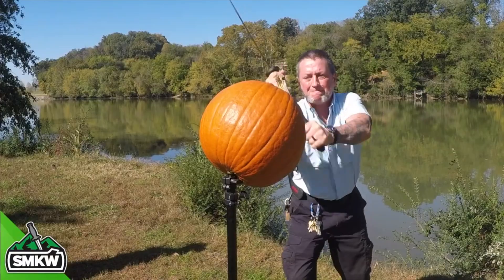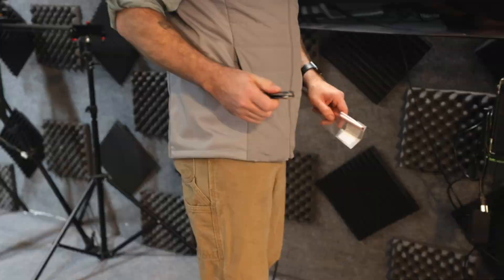Blade Steel Series: CPM Magnacut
Today, T.C. goes over the development and manufacture along with the composition of one of the most anticipated blade steel releases ever... CPM Magnacut developed by Larrin Thomas